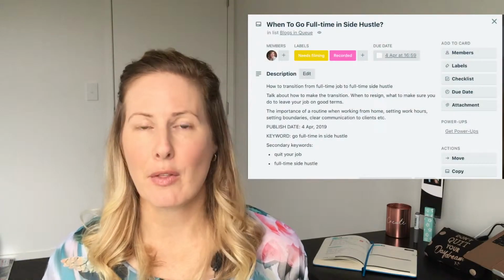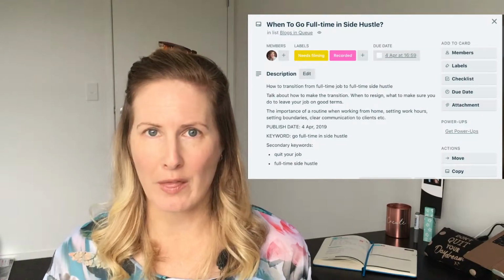My Easy Content Creation Strategy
When I first started my blog, I was not consistent in planning out the content I wanted to write. If this is you, then you can copy my easy content creation strategy which gets you at least a months worth of content planned in less than 2 hours!